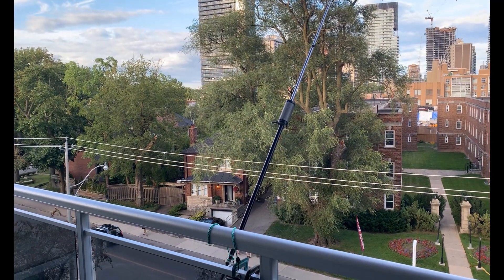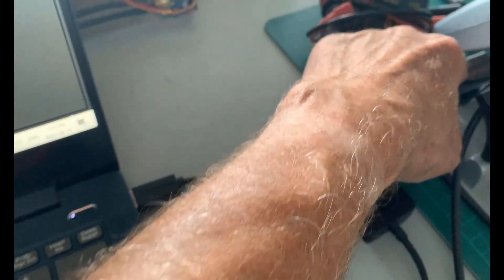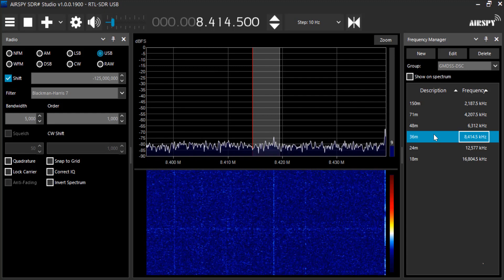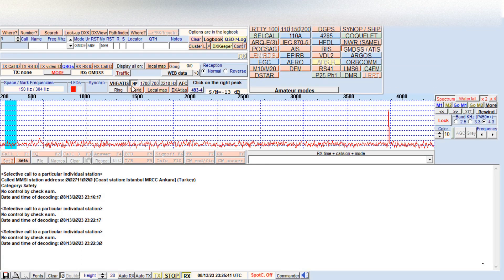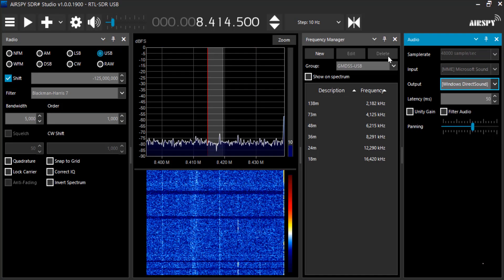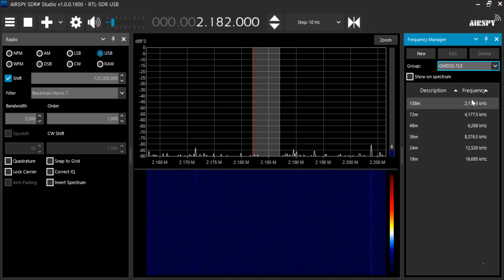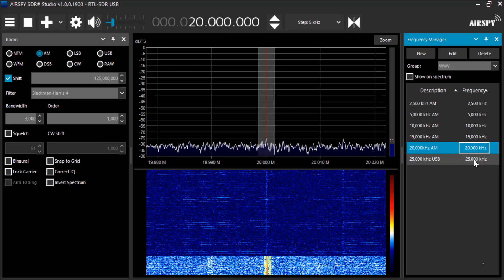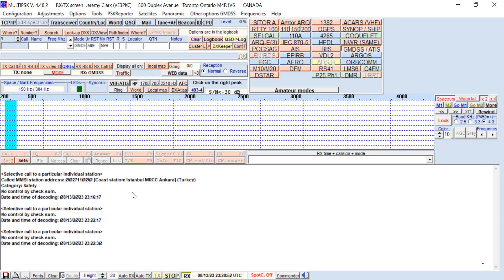RTL-SDR for HF Marine GMDSS/DSC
Marine HF GMDSS-DSC can be received using SDR# and Multipsk using an RTL-SDR with 125MHz upconverter running on a Win10 Laptop.